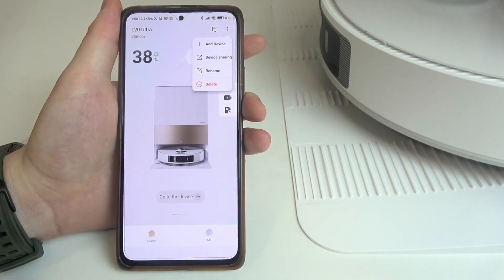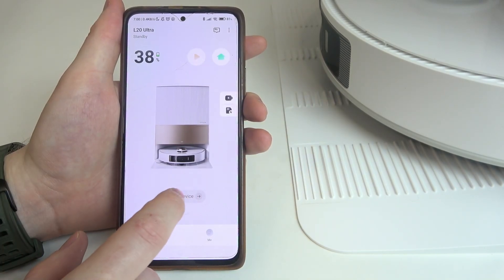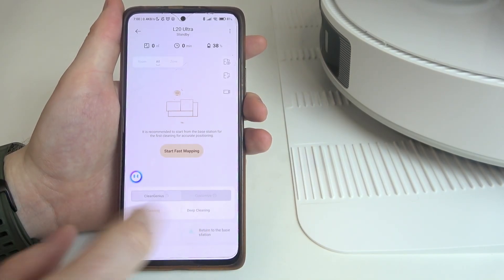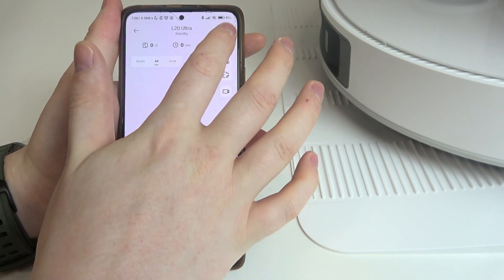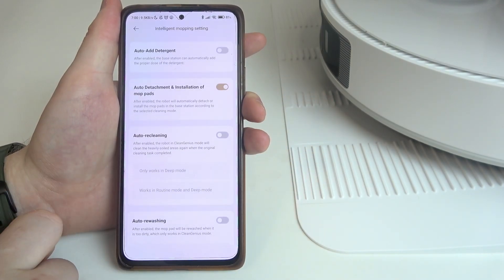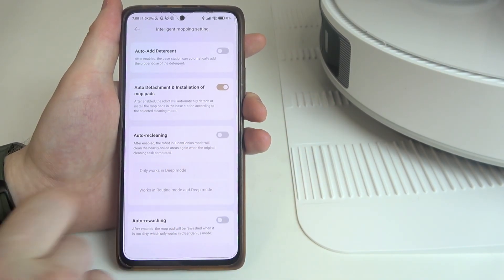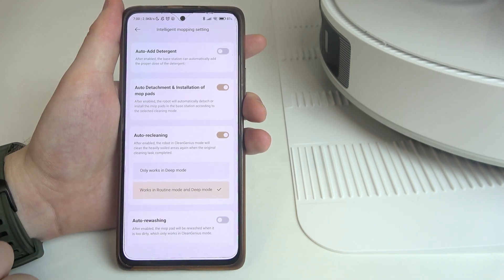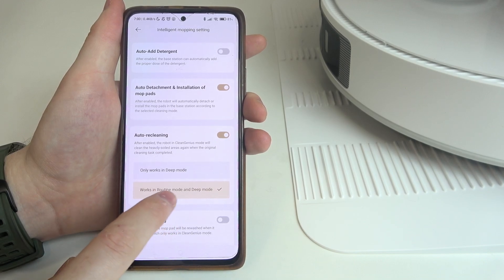How To Enable & Disable Auto Re cleanign In DREAME L20 ULTRA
In this video, you'll learn how to enable and disable the auto re-cleaning feature on the DREAME L20 ULTRA. This function allows your device to automatically start a new cleaning cycle after completing the current one, ensuring thorough cleanliness.

How do I access the auto re-cleaning settings on the DREAME L20 ULTRA?

What is the auto re-cleaning feature and how does it work?

How do I enable auto re-cleaning?

How do I disable auto re-cleaning?

Can I schedule when the auto re-cleaning should start?

How does enabling auto re-cleaning affect the device’s battery life?